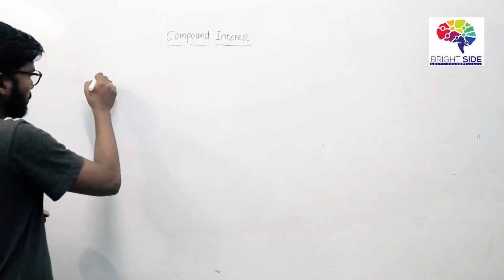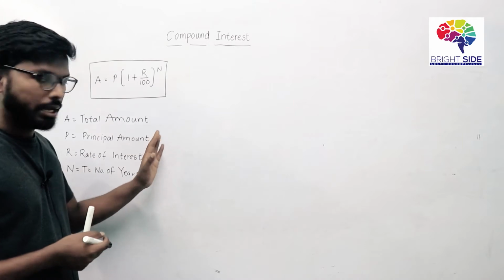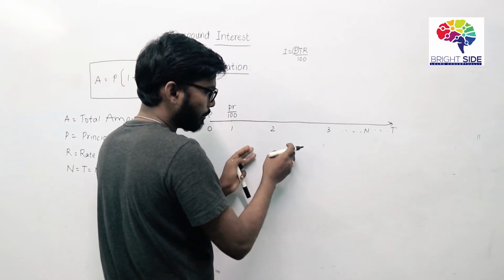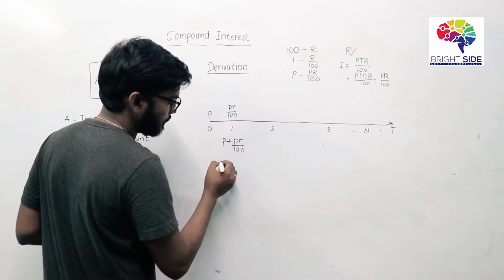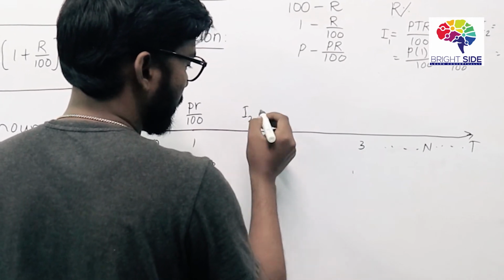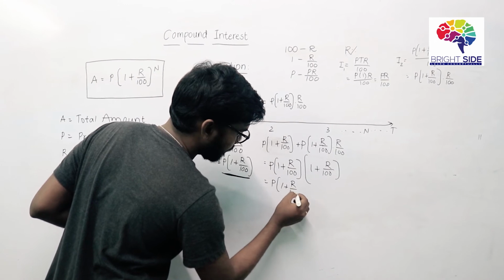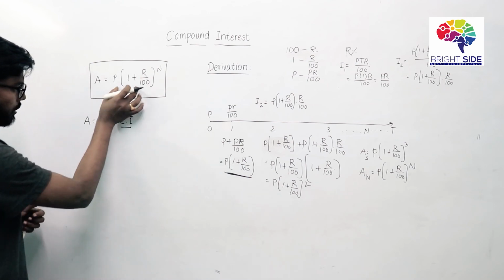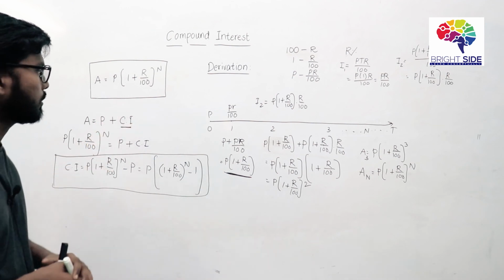Basics & Derivation of Compound Interest || BrightSide Coaching Institute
You can ask your doubts on